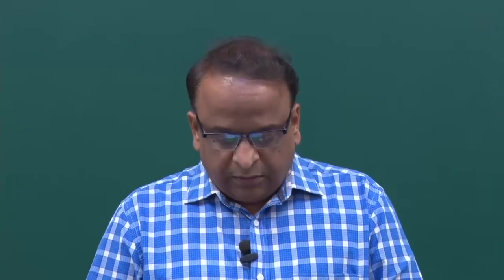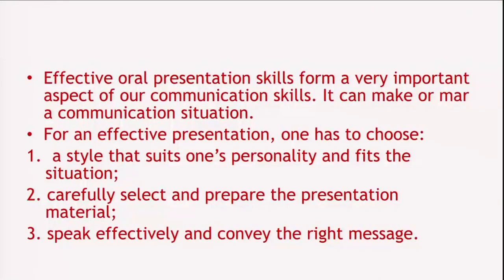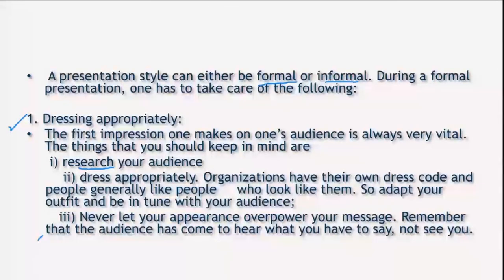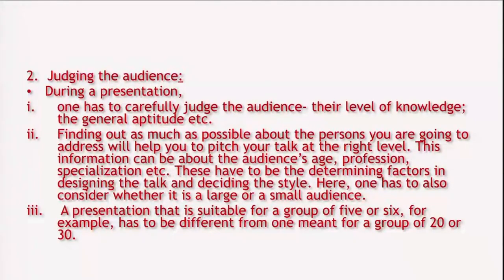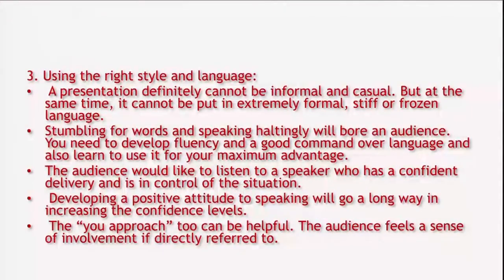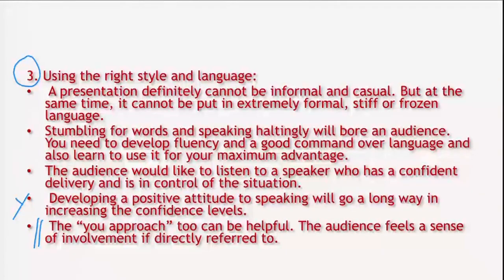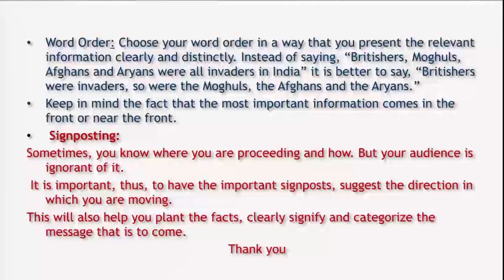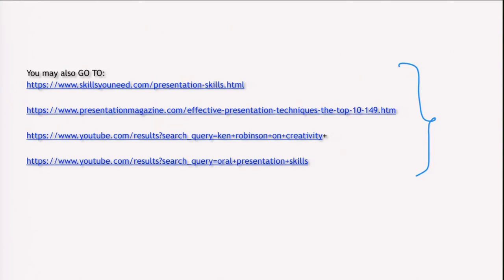M2 02 Oral Presentation Skills